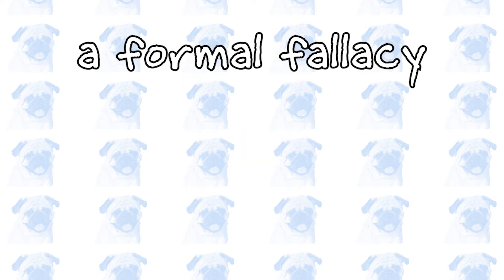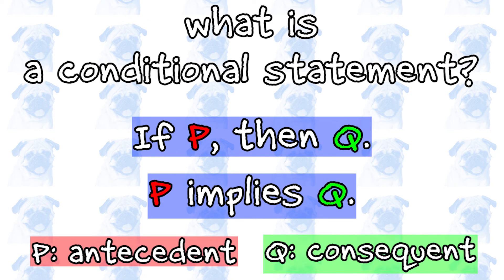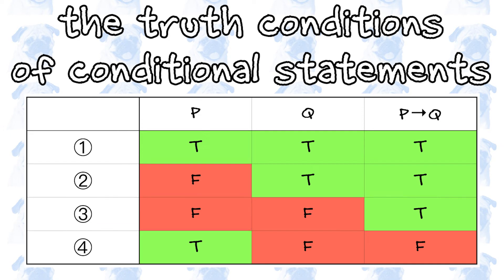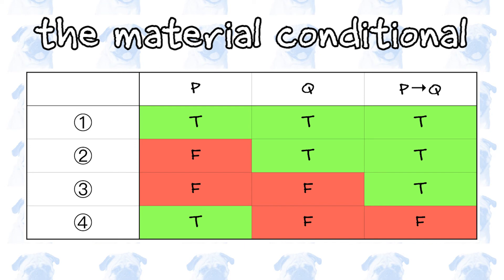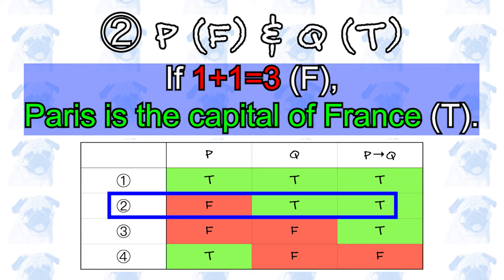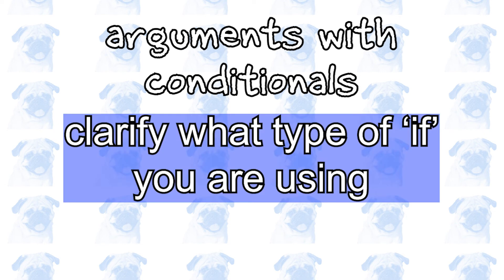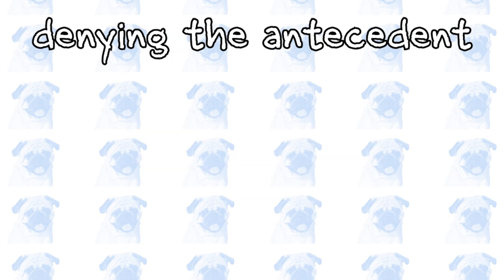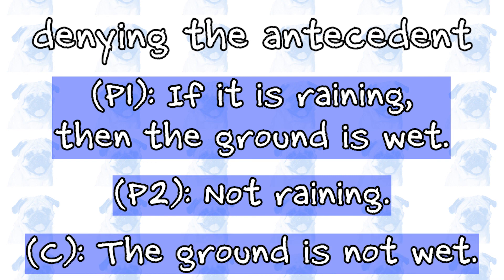Affirming the consequent & Denying the antecedent [#3.1 How to argue]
This video explains the material conditional as well as two of the most famous formal fallacies, 'Affirming the consequent' and 'Denying the antecedent'.